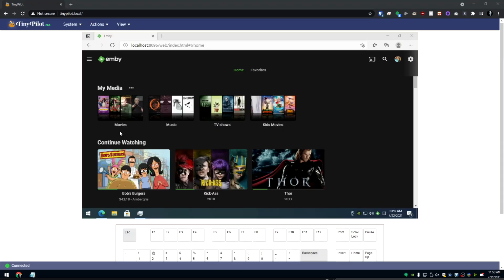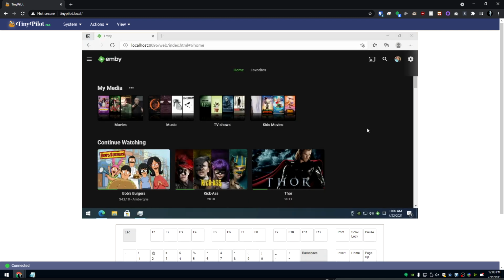Expand Your TinyPilot to Support MULTIPLE Devices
In this video I'll show you how to expand your TinyPilot KVM to support multiple devices remotely through your browser!

1x KVM
1x HDMI Splitter
2x Right angle HDMI cable
2x HDMI Cable 3pk
1x 60W USB Charging Station
Assorted double-sided sticky pads

The hardware in my current home server is:

- 6x8TB Seagate Exos Enterprise HDDs (provided by Synology)
- 16GB DDR4 ECC RAM (provided by Synology)
- 2TB NVMe Caching Drive (provided by Sabrent)